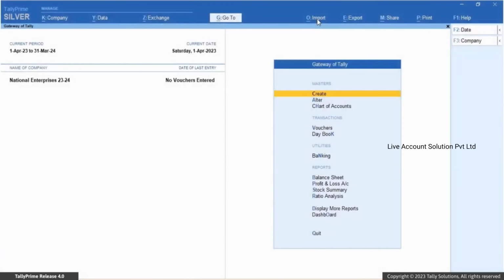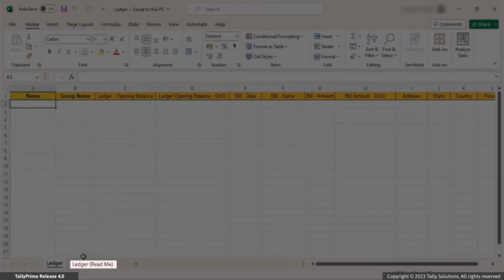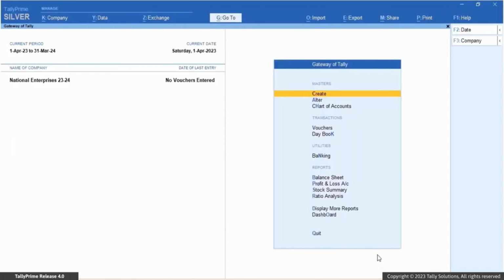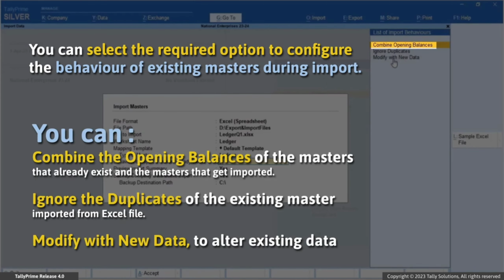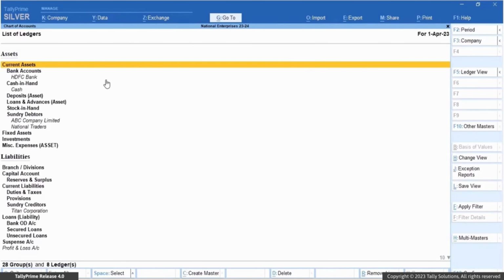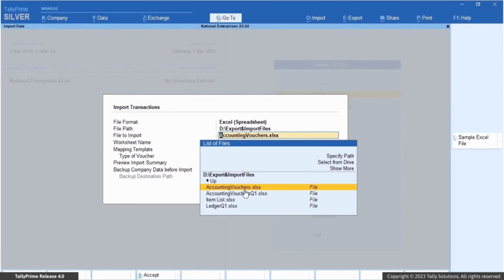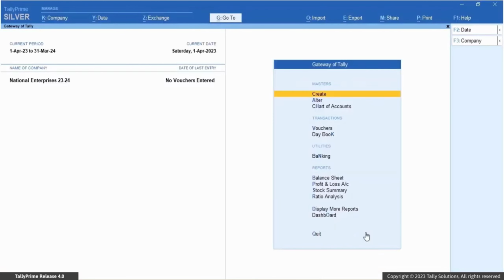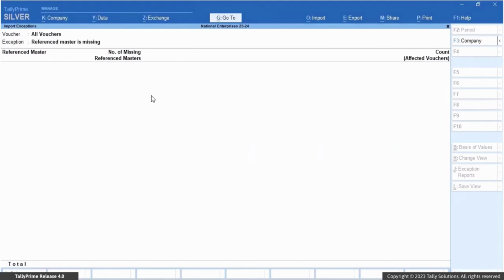How to Import Sample Excel File in Tally Prime | Live Account Software Pvt.Ltd